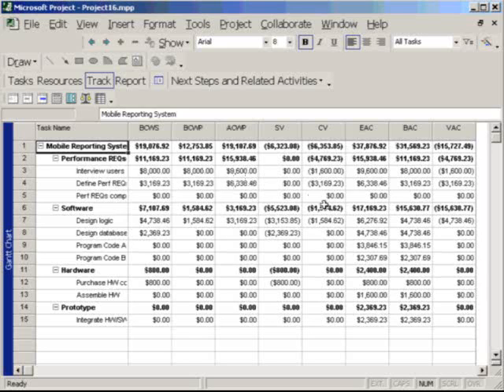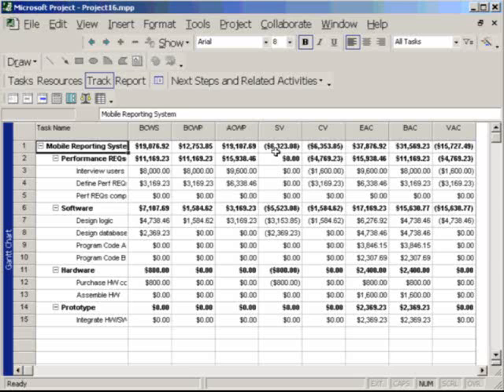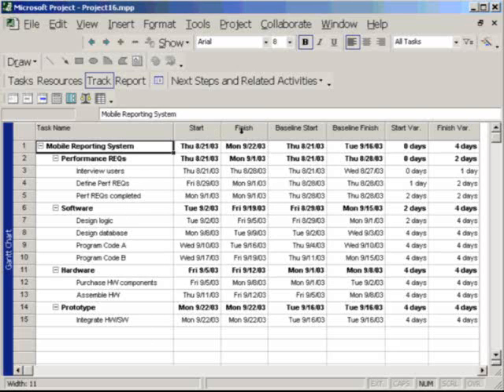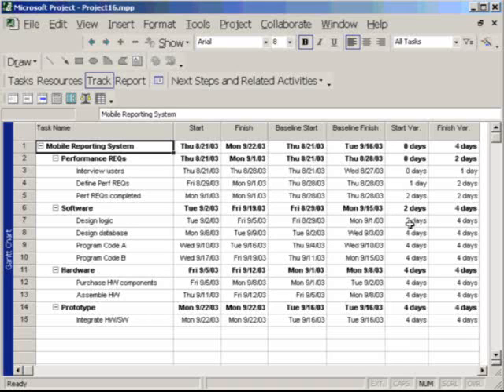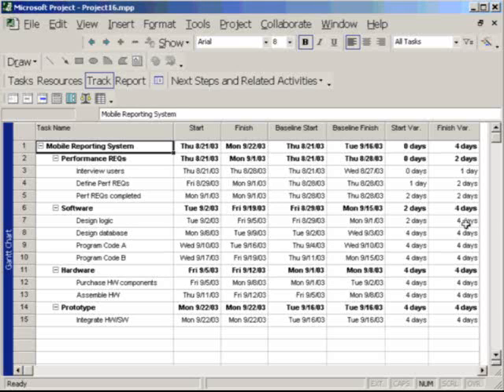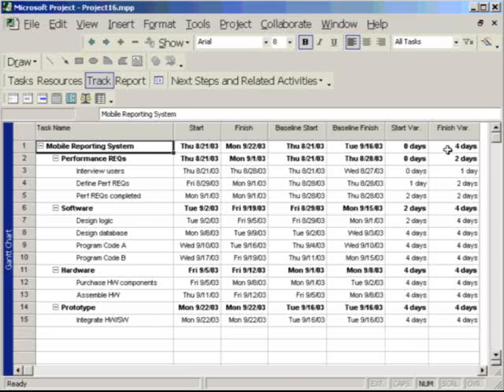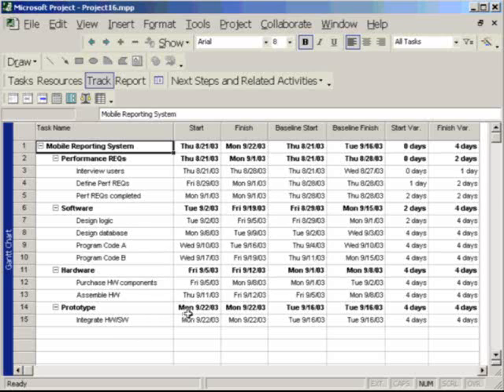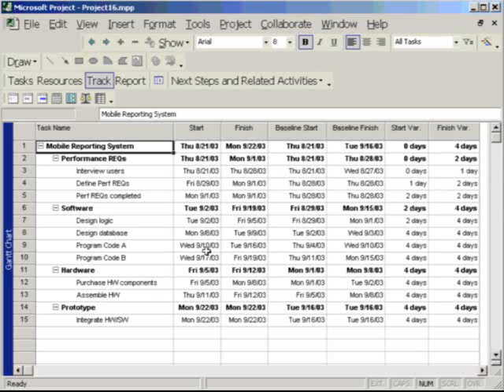ms project lesson27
for
free video tutorials of
sap2000
etabs
safe
autocad
revit architecture
primavera
msproject
dreamveawer
photoshop
corel draw
c++
and much more softwares